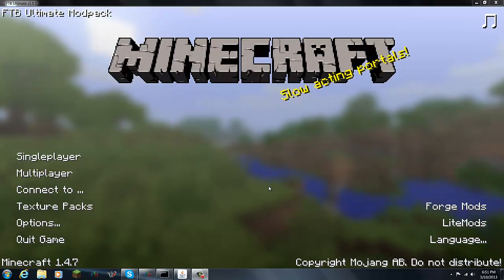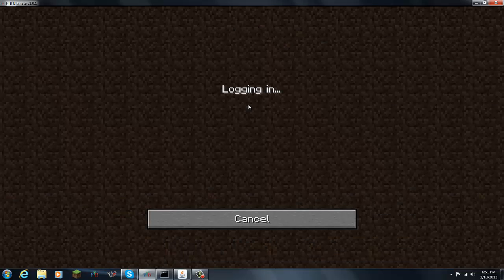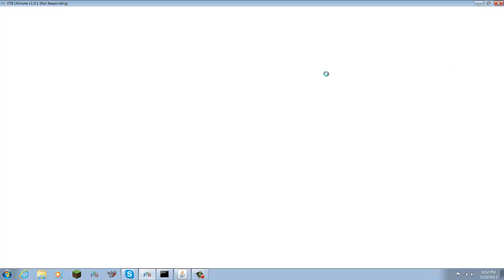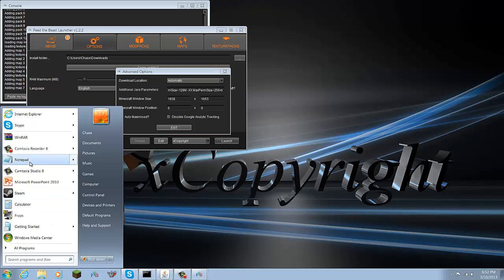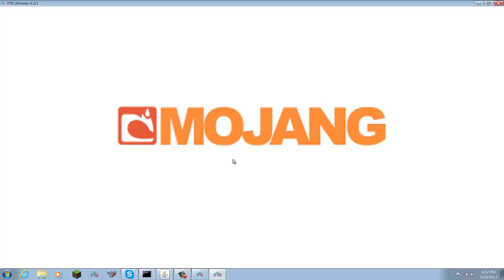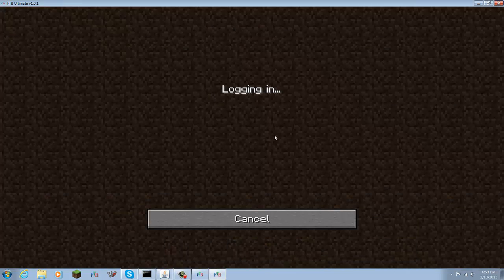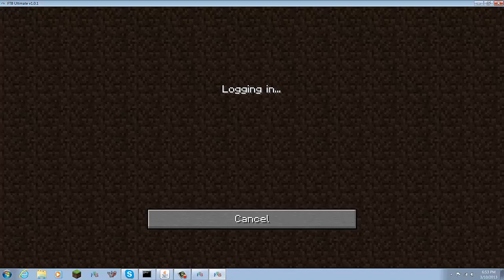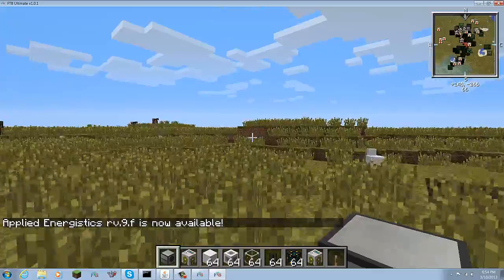How to Fix FTB Ultimate Modpack Crash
This video shows how to fix the issue with the FTB Ultimate Modpack crashing when joining a server or single player world.
Code: -Xms256m -XX:PermSize=128M -XX:MaxPermSize=256m